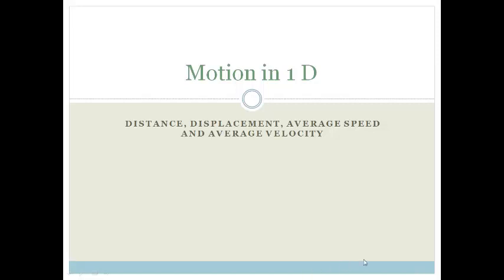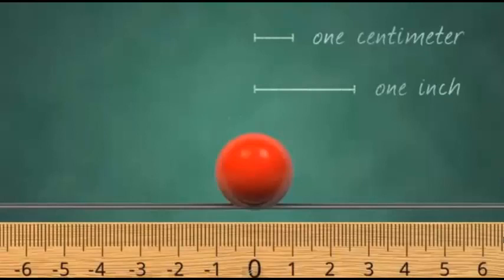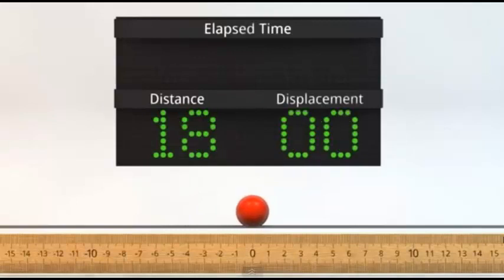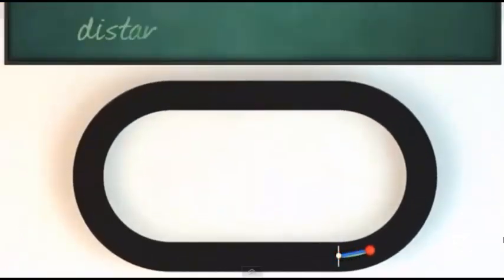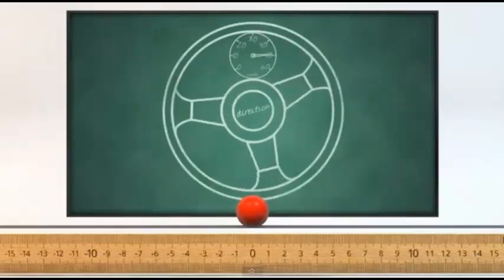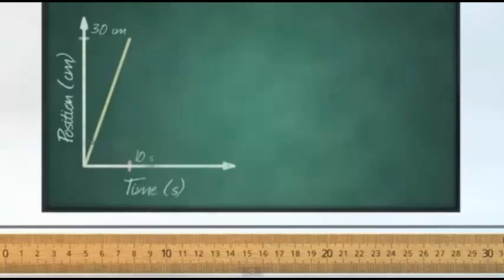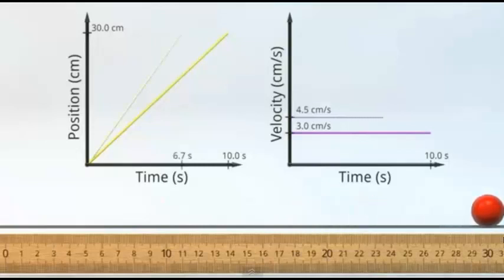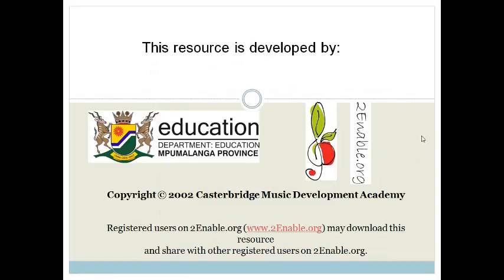Lesson 2 Distance, Displacement, Average Speed and average velocity